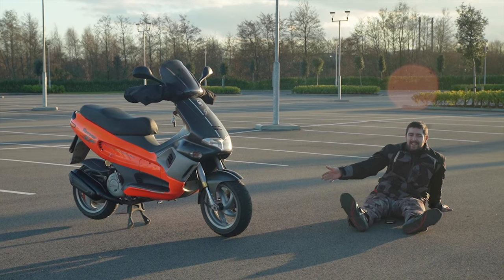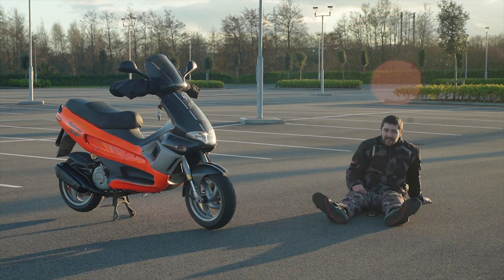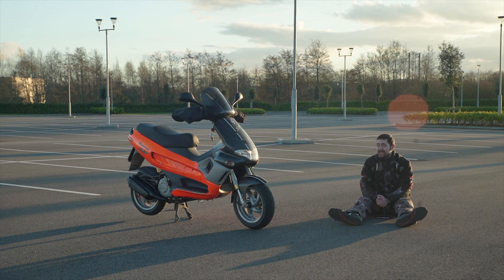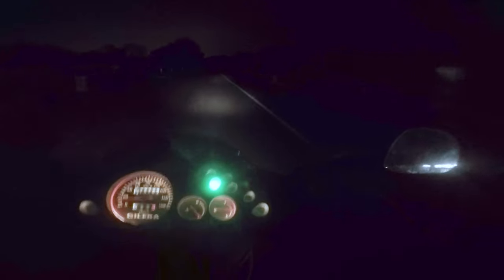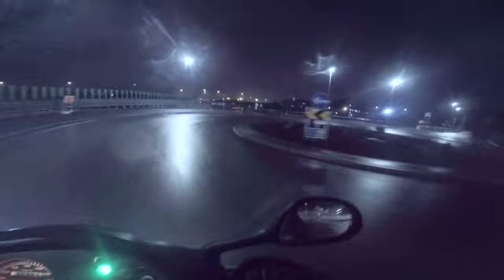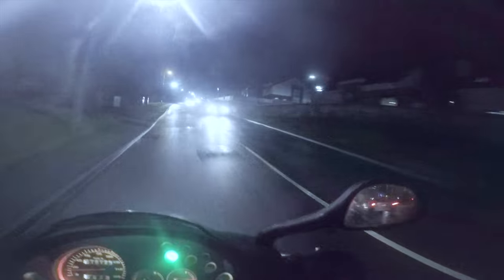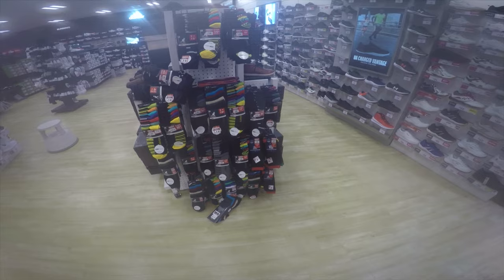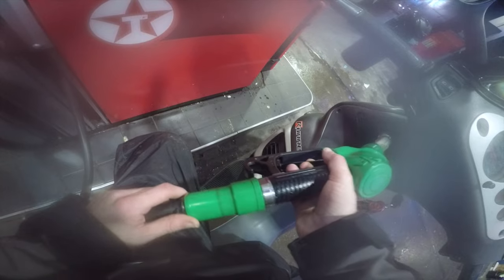1998 Gilera Runner 180 SP First Ride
I bought a Gilera Runner 180 SP,  the world's fastest 2t scooter! I imported it from Europe and it arrived to my door on a truck so no test drives before buying. In this video, I will take you along with me on the first ride of this original machine!